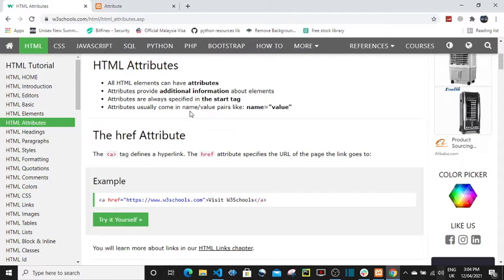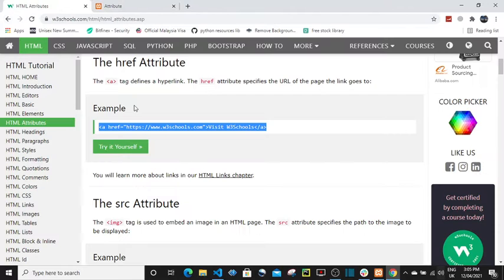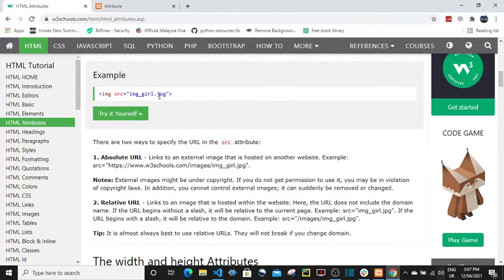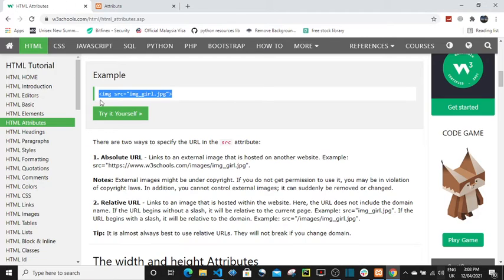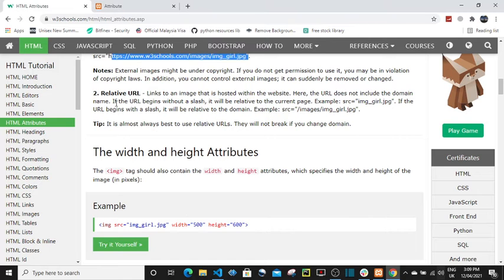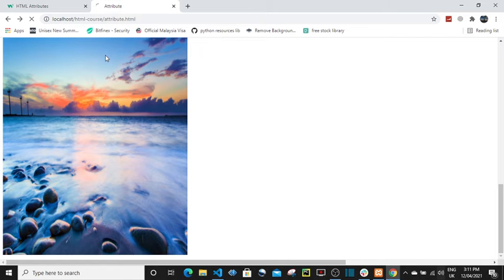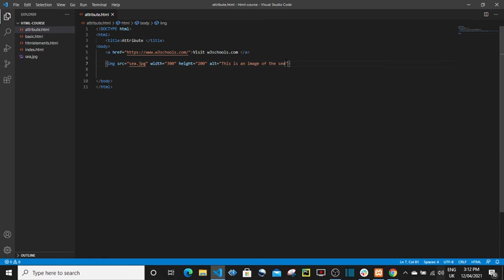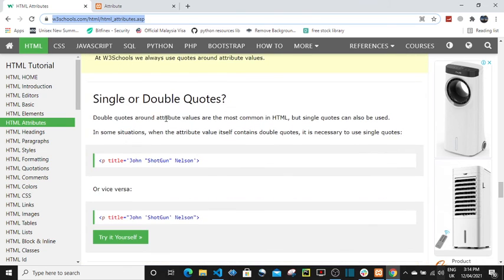HTML Course for Beginners: Beginner to Advanced - Understanding Elements